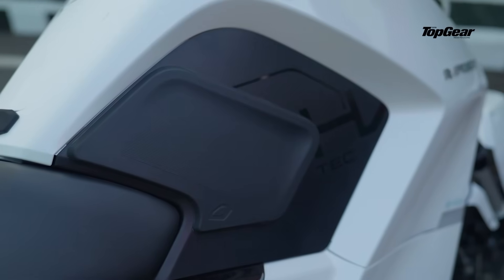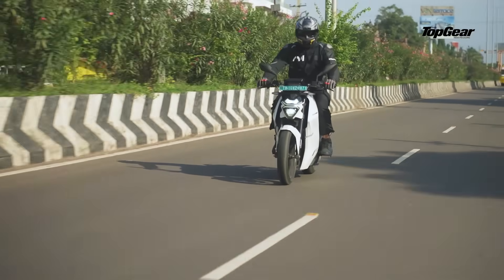Not Your Usual EV: Raptee T30 Redefines Electric Motorcycles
Meet the Raptee T30, a 240V electric motorcycle that rewrites the EV rulebook. With 30 bhp, 70 Nm, and 0–60 km/h in 3.5s, it’s fast, refined, and built for the future. It plugs into any CCS2 car charger, charges from 20–80% in 45 minutes, and delivers up to 150 km of real-world range.

In this video, we break down what makes it special.

Price: ₹2.39 lakh (ex-showroom, Chennai)

The question is, is this the future of Indian motorcycling?